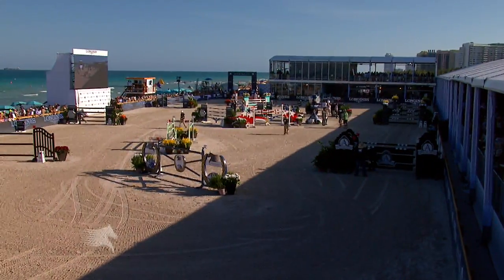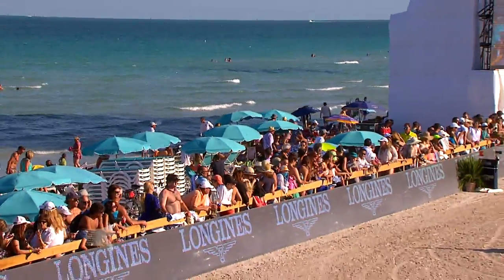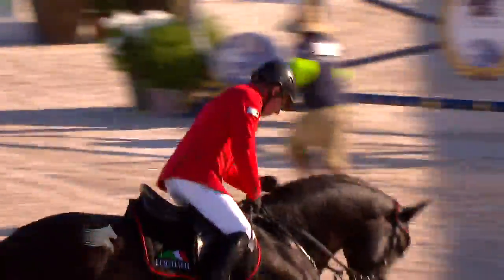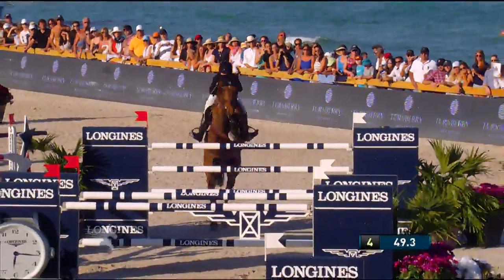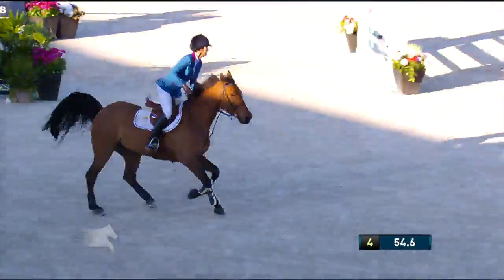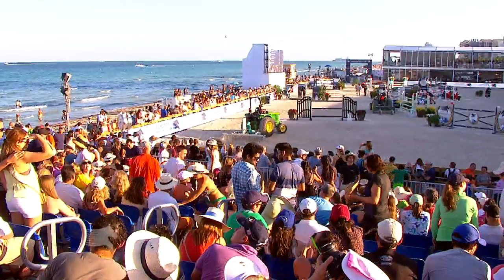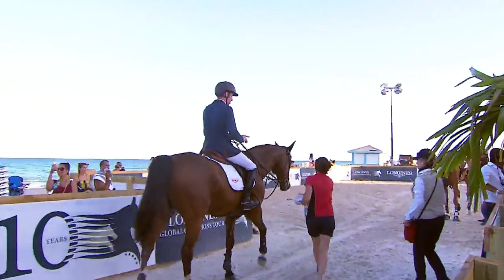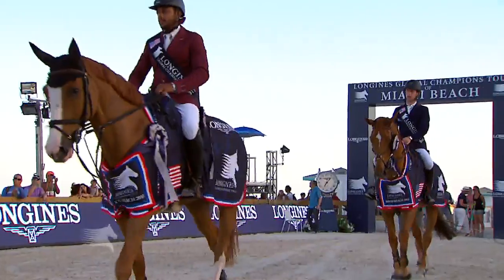Longines Global Champions Tour of Miami Beach Grand Prix - Round 2 / Jump off